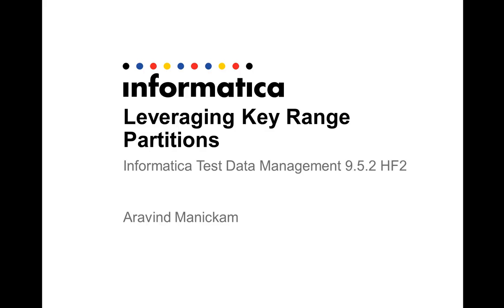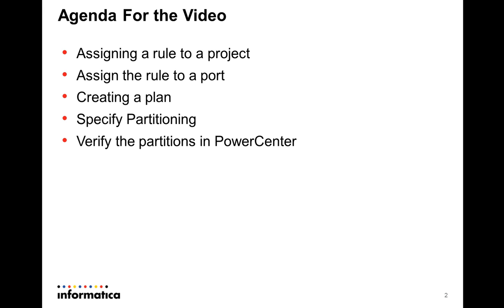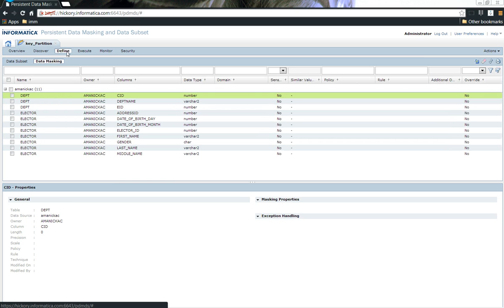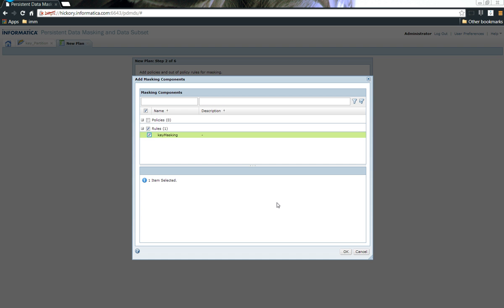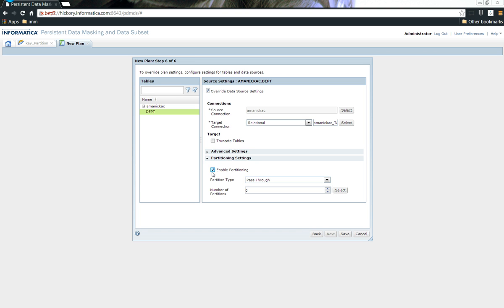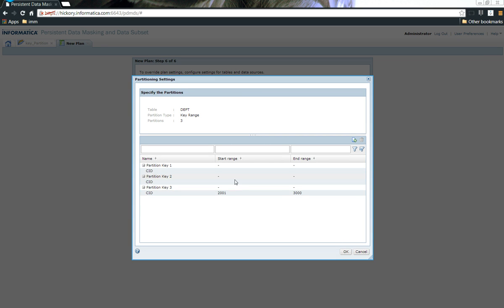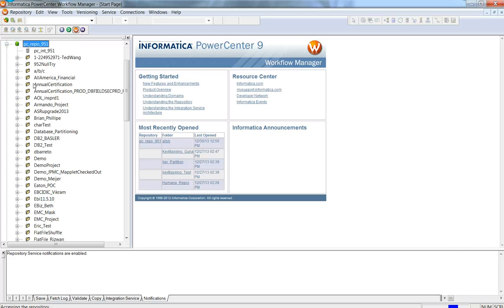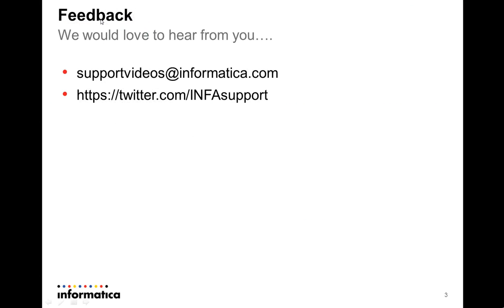Key Range Partition in Test Data Management 9.5.2 HotFix 2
The video discusses how to leverage key range partition using Informatica Test Data Management 9.5.2 HotFix 2.